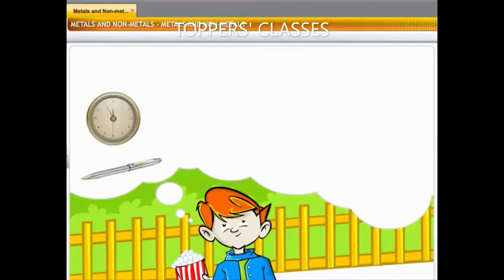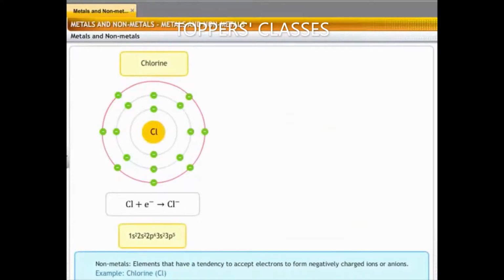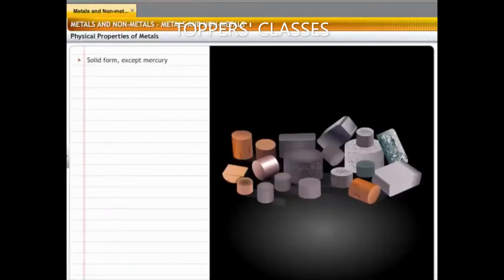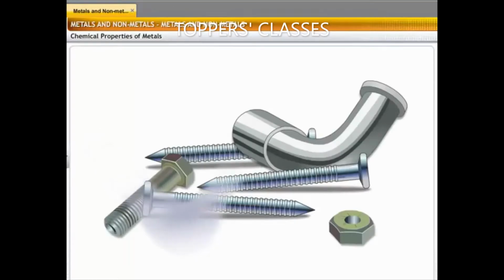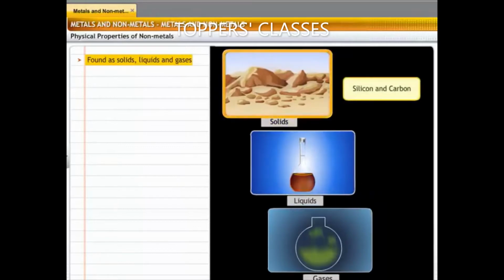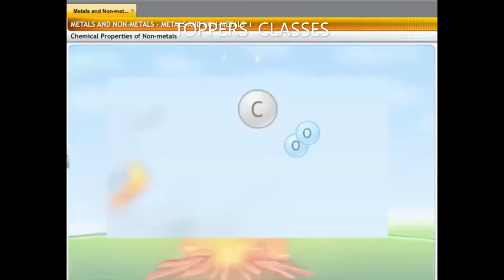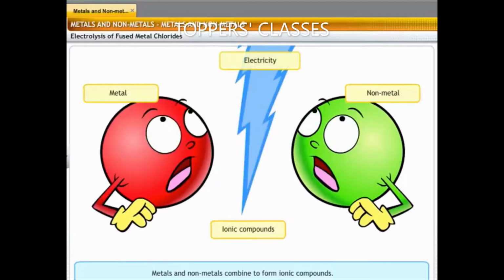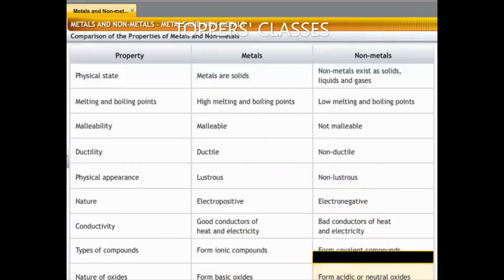Class 10 Chemistry Metals and Non-Metals || Part-1@TOPPERS' CLASSES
OBJECTIVES:
at the end of this lesson, you will be able to:
* Define metals and non-metals
* Locate the position of metals and non-metals in the periodic table
* Discuss the physical and chemical properties of-
          = Metals
          = Non-metals
* Compare the properties of metals and non-metals